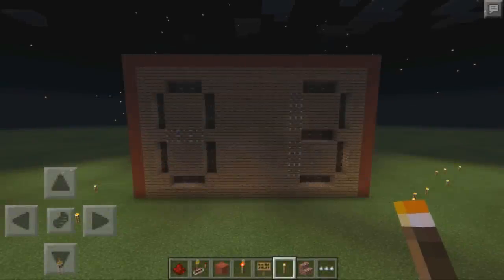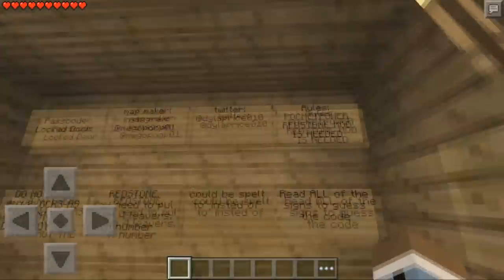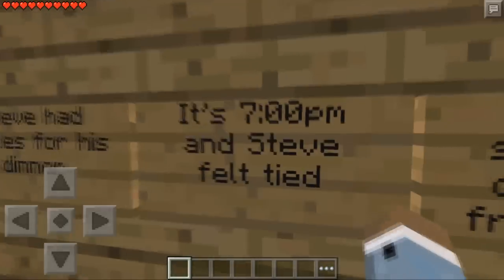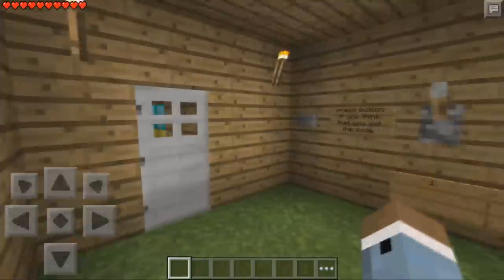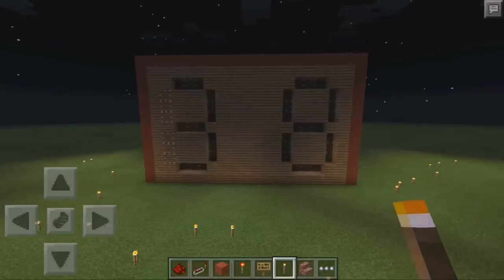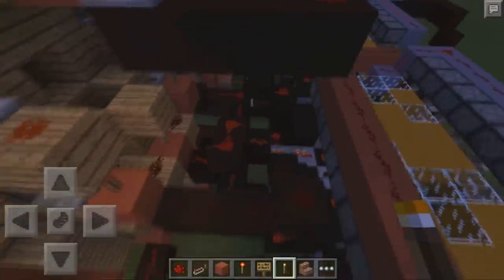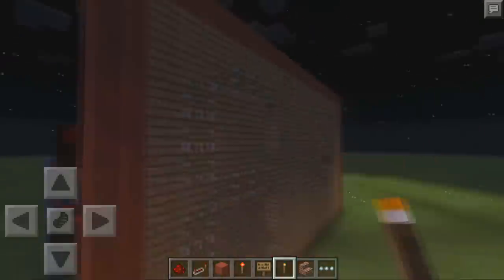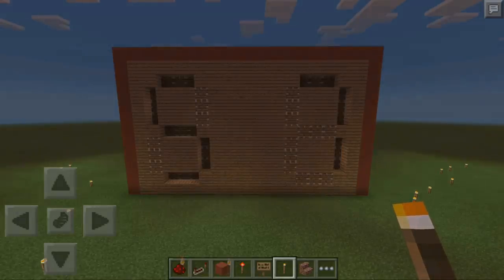REDSTONE TIMER & PASSCODE LOCK in MCPE!!! - Redstone Creations - Minecraft Pocket Edition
To celebrate the redstone mod for Minecraft PE, I have decided to showcase some of the awesome builds created with the mod! Be sure to thank byteandahalf for this epic mod, and check his twitter for more info on it! I hope you guys enjoy! Have fun :)